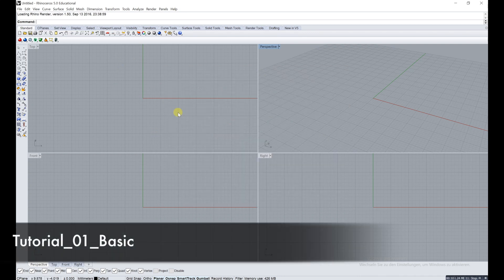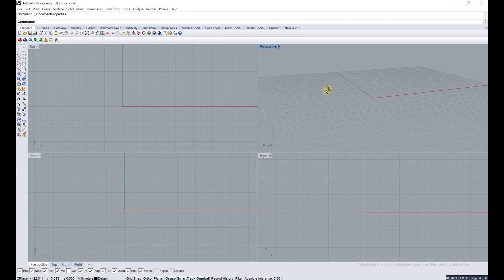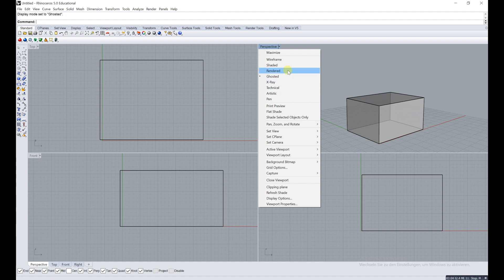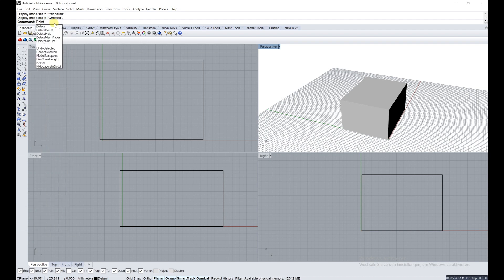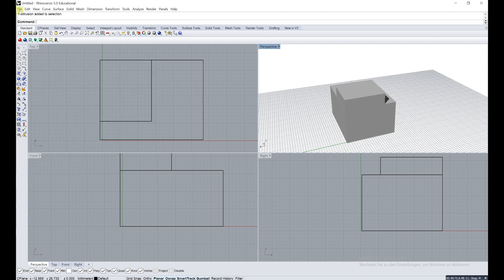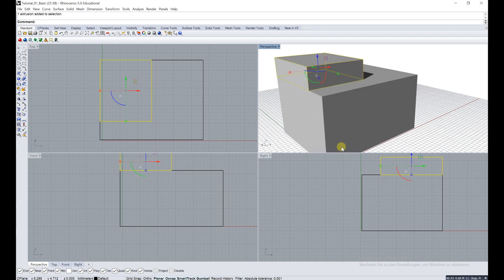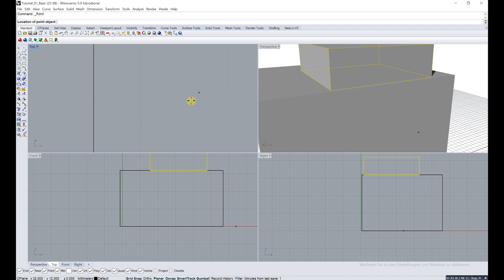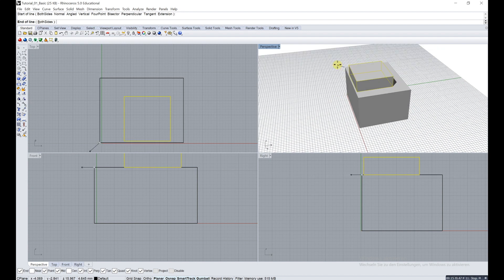Tutorial_01_Rhino_Basic_Digital_Fabrication_Seminar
Seminar based tutorials.